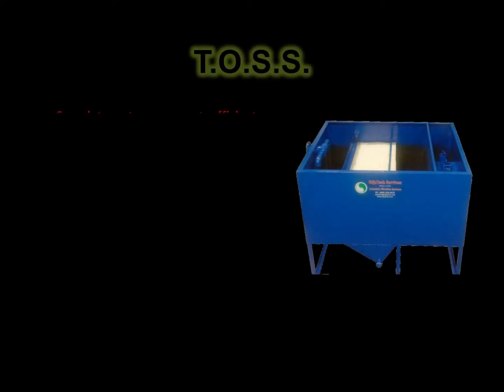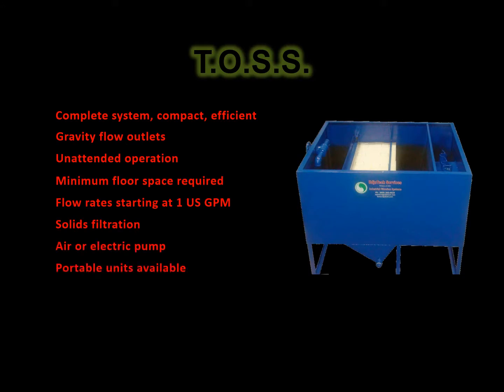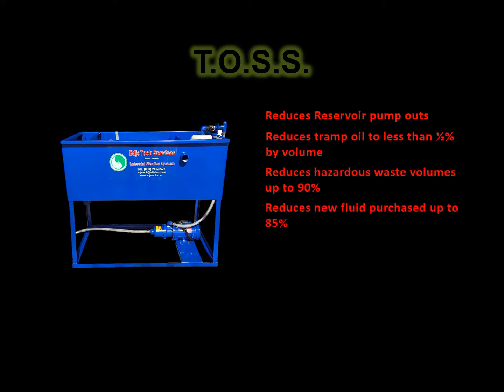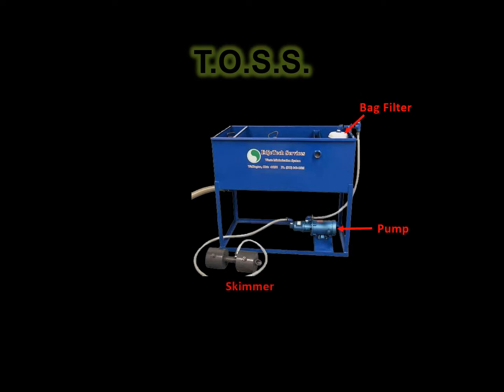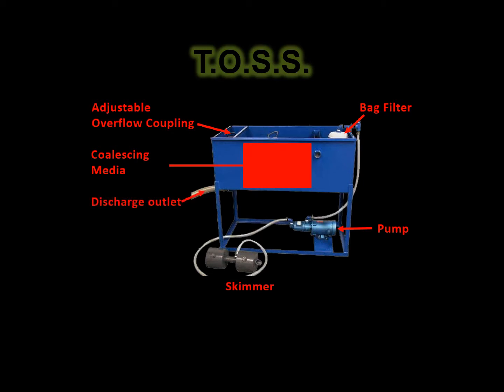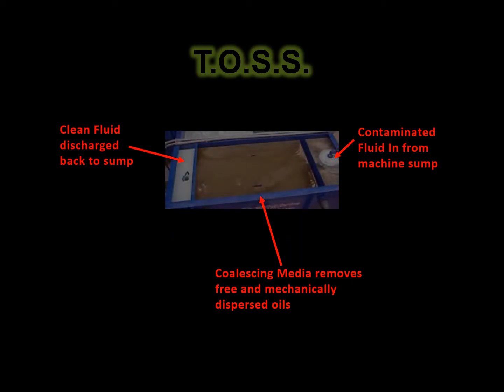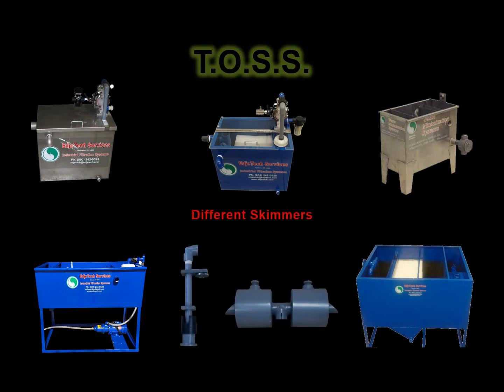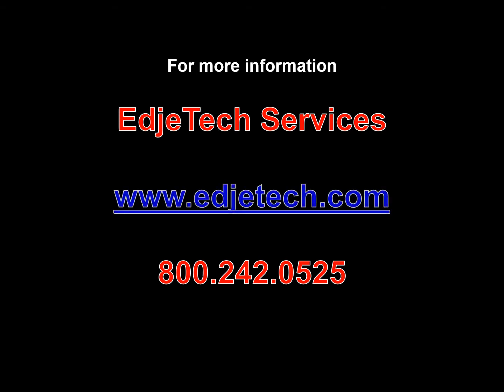The EdjeTech T.O.S.S. (Tramp Oil Separation System)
The EdjeTech T.O.S.S., or Tramp Oil Separator System, removes free oils, mechanically dispersed oils, and suspended solids from water soluble cutting fluids and parts wash water.  Extend your coolant and parts wash water life by using our T.O.S.S.